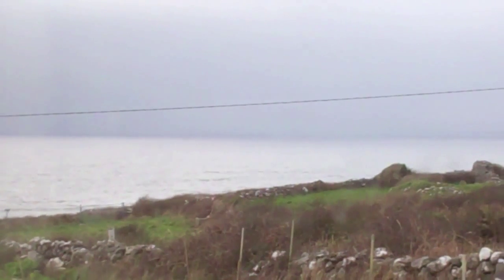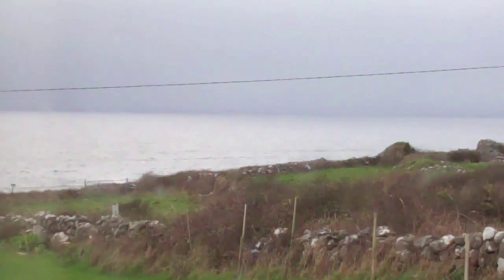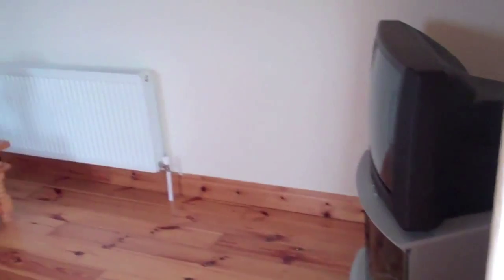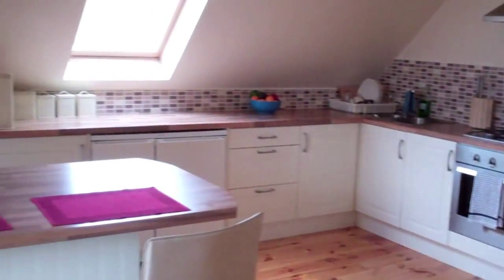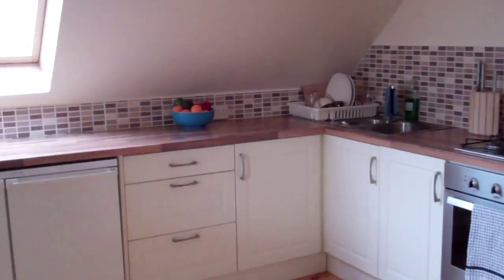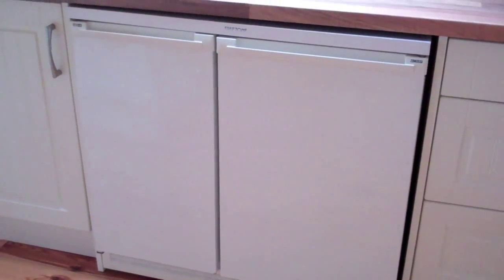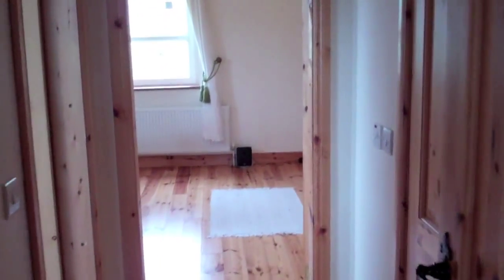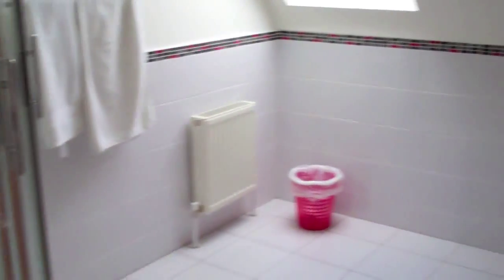Apartment in Ireland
Our humble abode for the two months we're in Ireland.